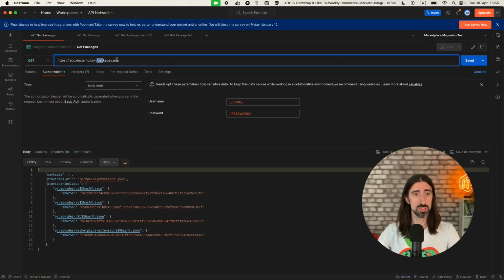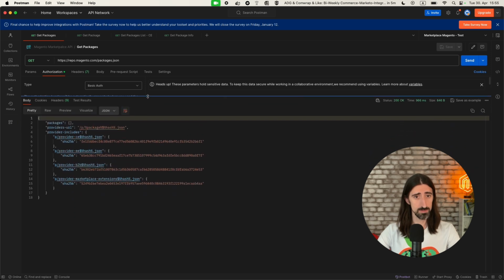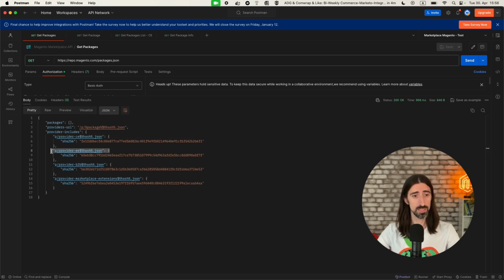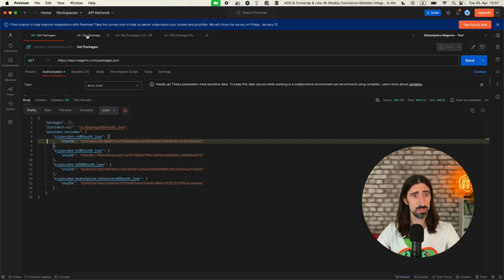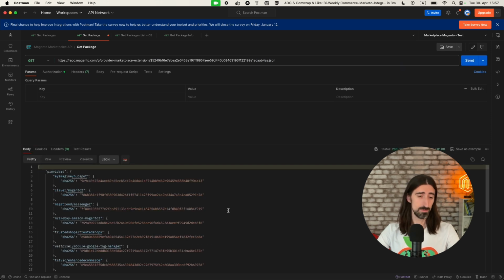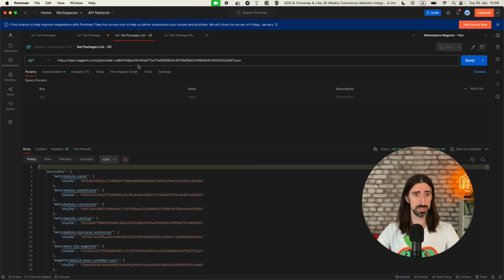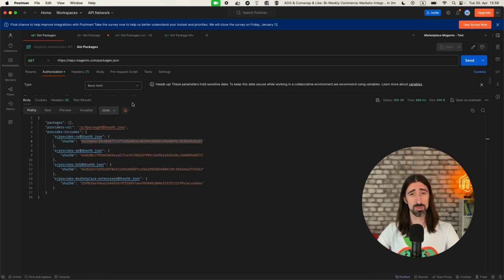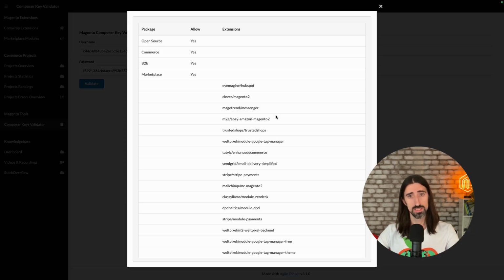Packages Management on Magento Repository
If you're a Magento developer or an ecommerce enthusiast, this tutorial will help you understand how to efficiently manage packages on Magento's repository.

🔍 In This Video, You'll Learn:

* How Magento manages access on their repo.magento.com packagist
* Where to find and download marketplace extensions
* How the API works for package management

00:00 Intro and The Problem
02:19 API Access to Magento repository
04:15 Which Marketplace modules I can download?
05:53 Possible implementation option